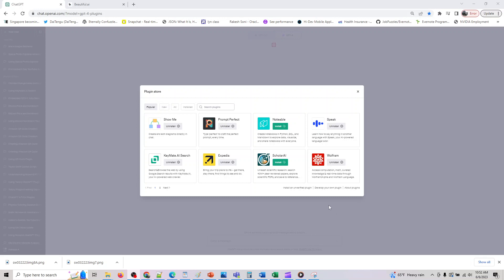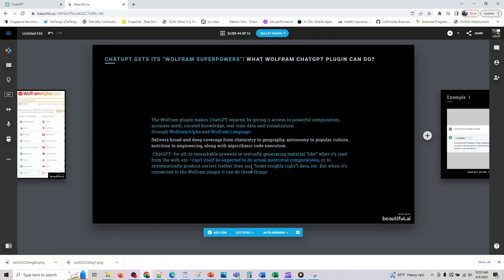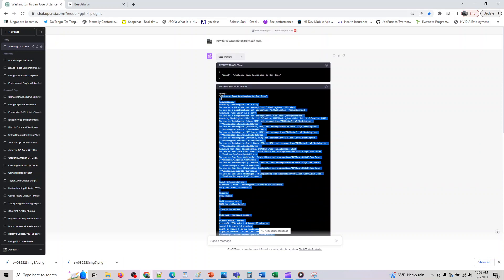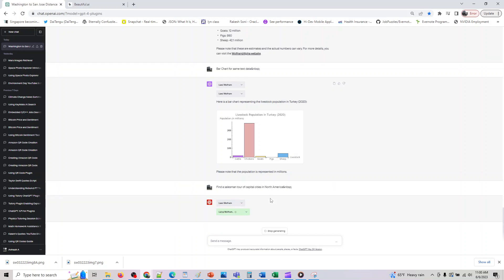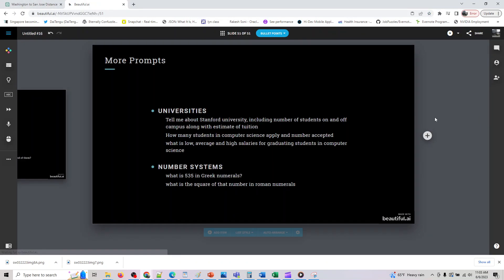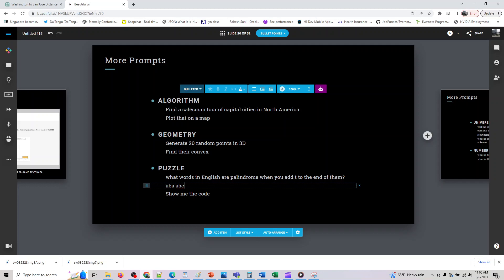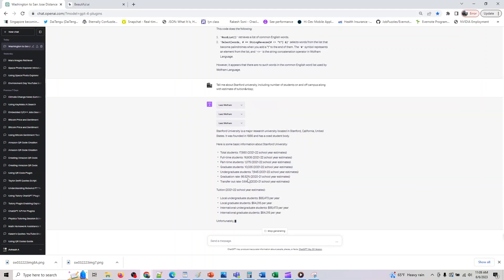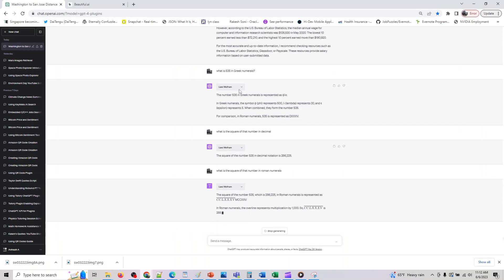Wolfram ChatGPT Plugin: The Ultimate Tool for Knowledge Discovery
The Wolfram ChatGPT plugin is a powerful tool that can be used to learn, explore, and create. It combines the natural language processing capabilities of ChatGPT with the computational power of Wolfram|Alpha to provide users with access to a vast universe of knowledge.

With Wolfram ChatGPT, users can:

Ask questions about any topic and get accurate, up-to-date information.
Solve math problems and generate step-by-step solutions.
Visualize data and create charts and graphs.
Translate languages and write different kinds of creative content.
The Wolfram ChatGPT plugin is a valuable tool for students, researchers, professionals, and anyone who wants to learn more about the world around them.